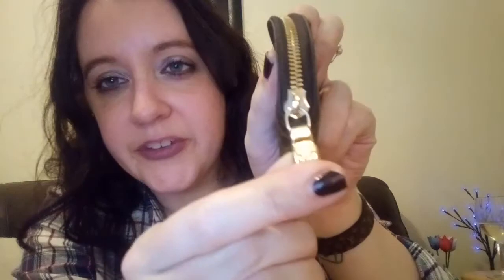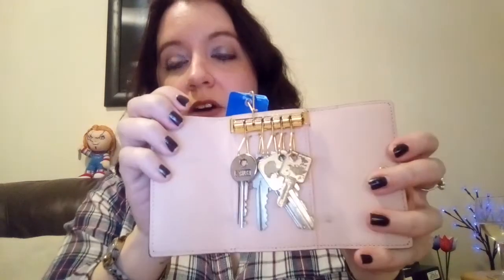My Top 5 Most Used SLGs 👛💳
Hi guys! Here's another top 5 video, mixed bag here! 😘